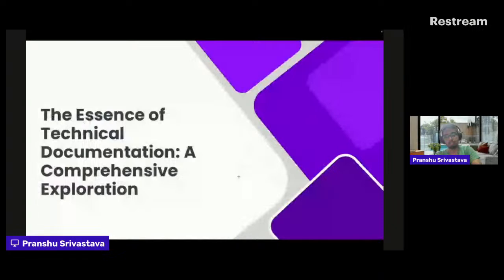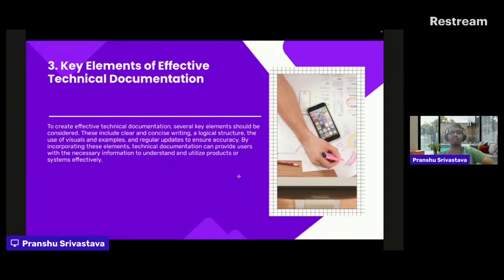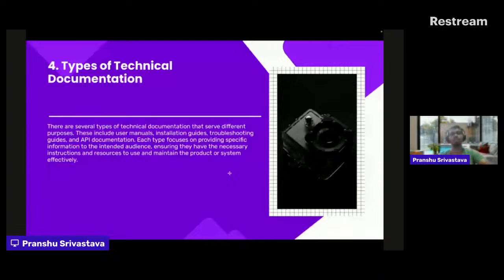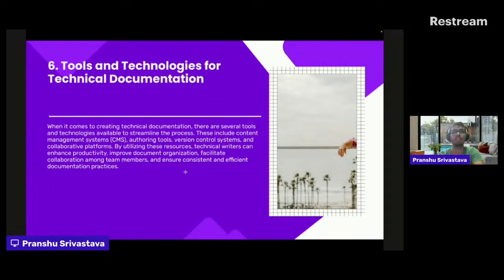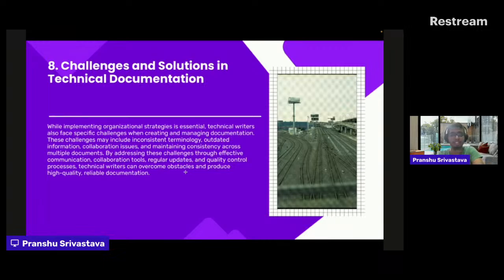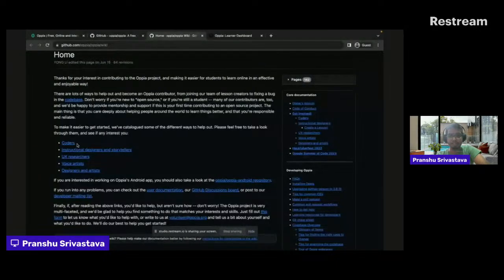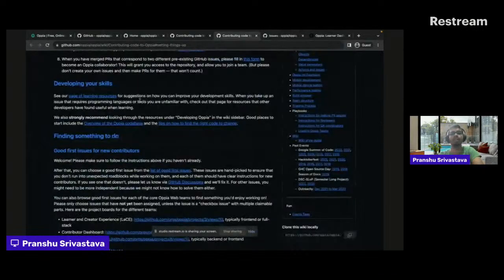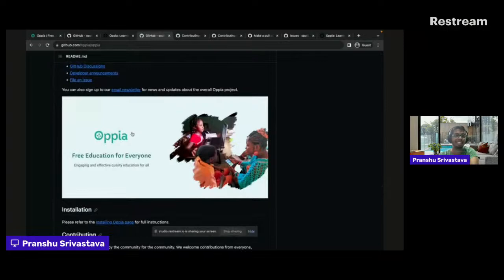SheBuilds Hacktoberfest - Exploring Open Source by Technical Documentation (By - Pranshu Srivastava)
Dive deep into the Open Source universe with our session, "Exploring the Open Source Terrain Through Technical Documentation," led by the brilliant Pranshu Srivastava🚀

Discover effective technical documentation in the world of open source technology🌐